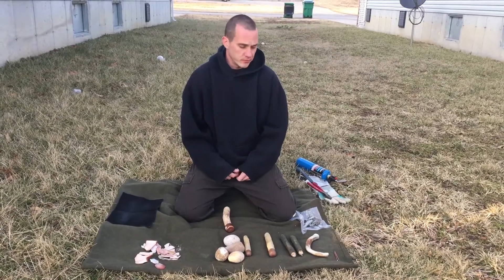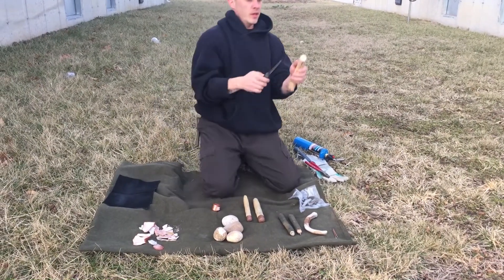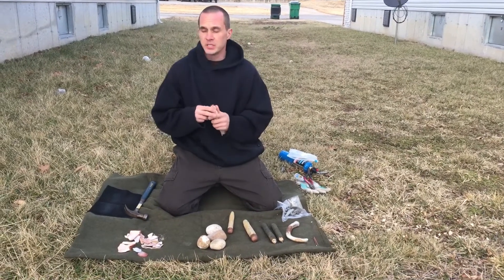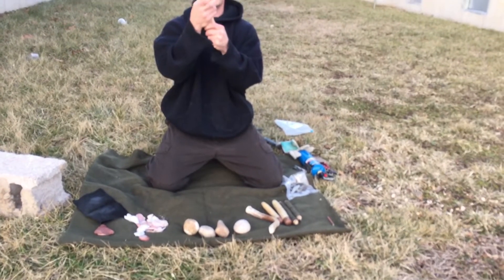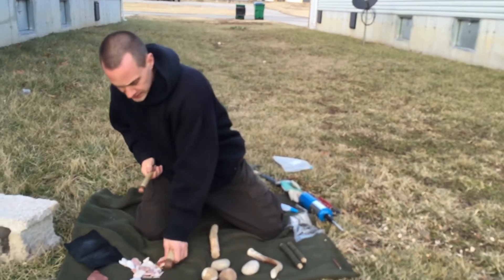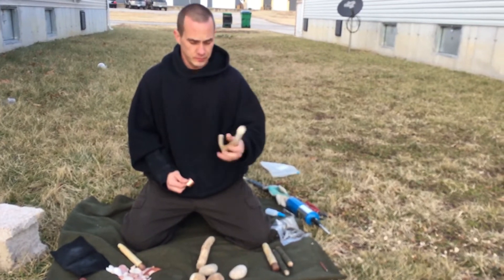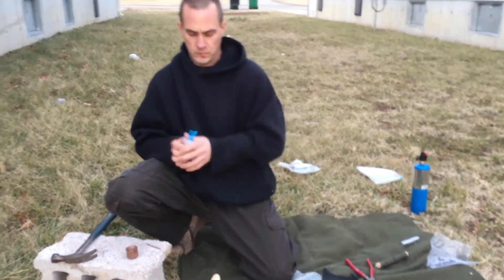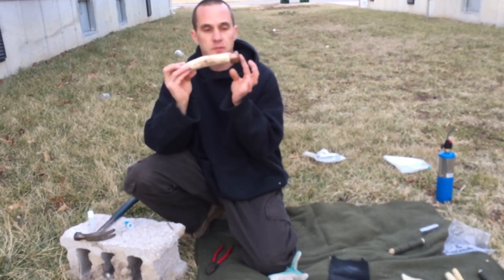Flint knapping - how to make copper boppers